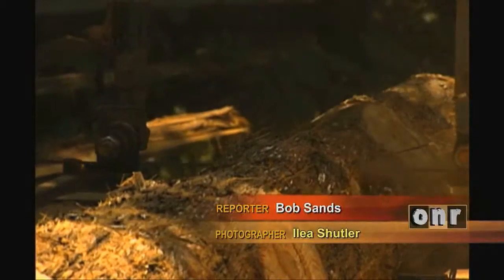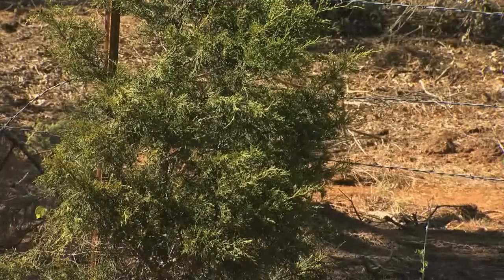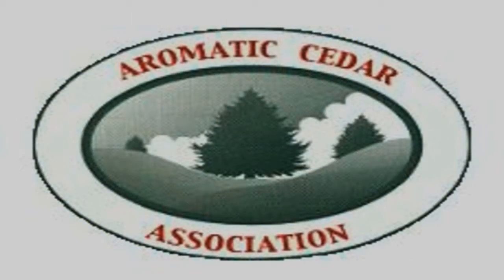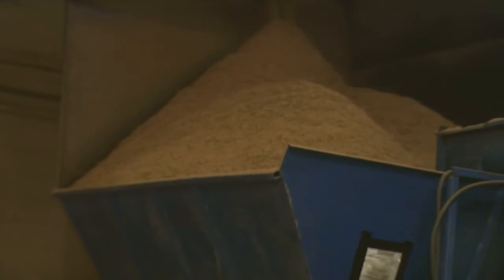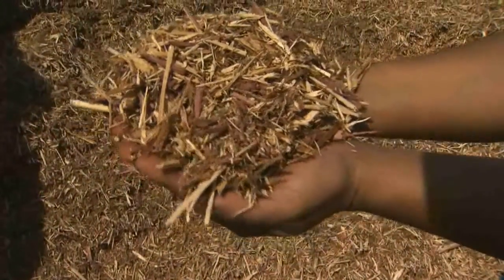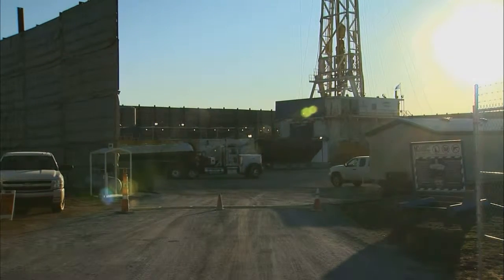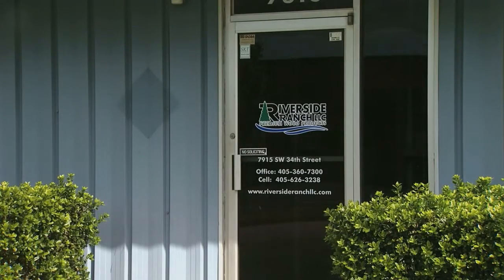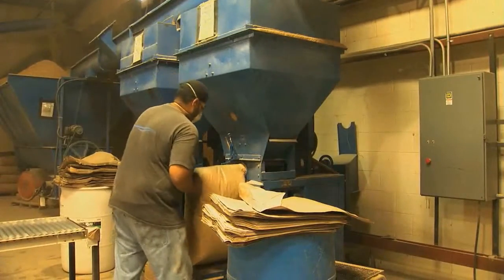OETA Story on Red Cedars aired on 9-7-12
They are the bane of every Oklahomans' existence; a hardy weed that's a firebomb to boot.  Legislators debate the best course of action every session on what to do with the pesky Eastern Red Cedar Tree, but some innovative Okies already have that problem well in hand, and out of the ground.

This story aired on the ONR on OETA-The Oklahoma Network. The reporter is Bob Sands; the photographer is Ilea Shutler.